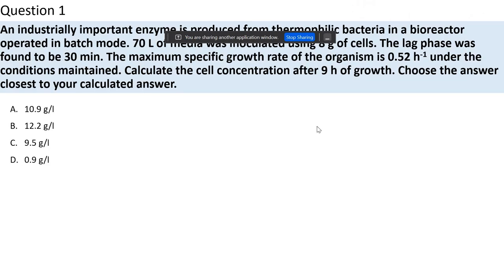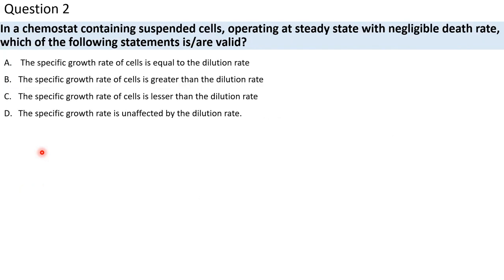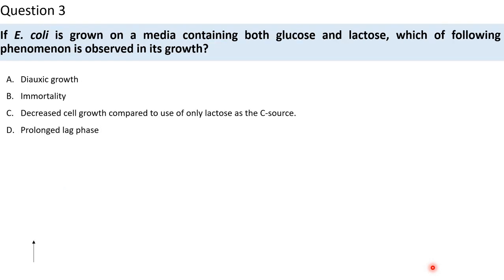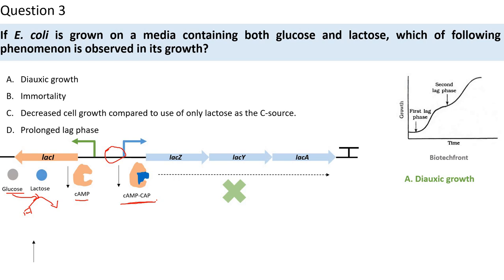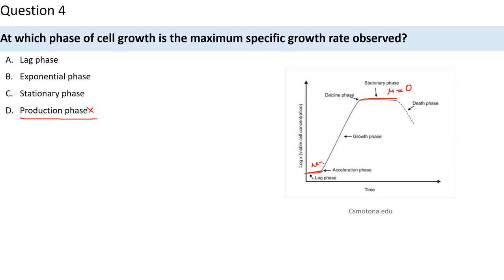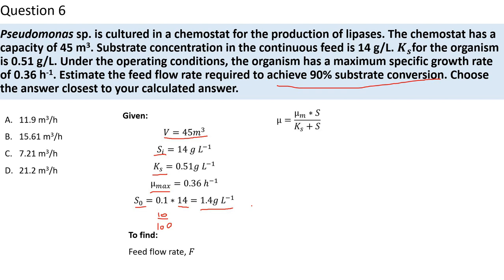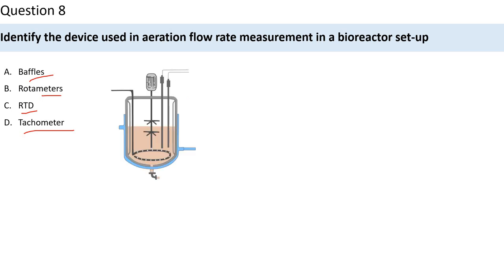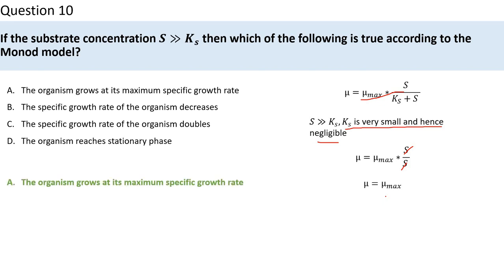Tutorial 3 of BT39 Bioreactor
Here is the Tutorial 3 of NPTEL BT39 "Bioreactor" course. Hope it helps in solving week 3 assignment.